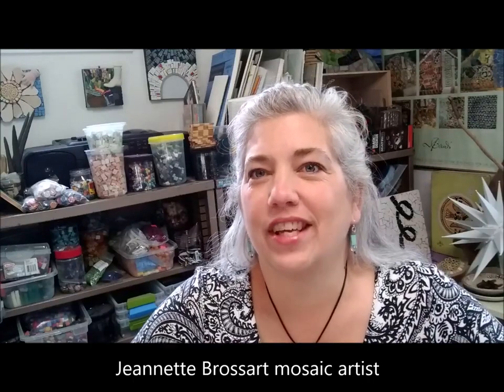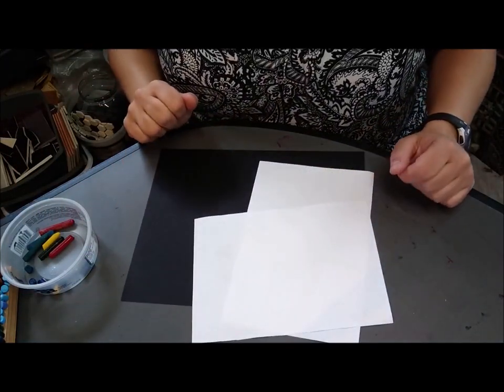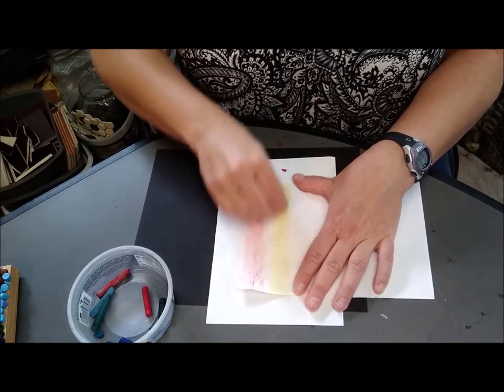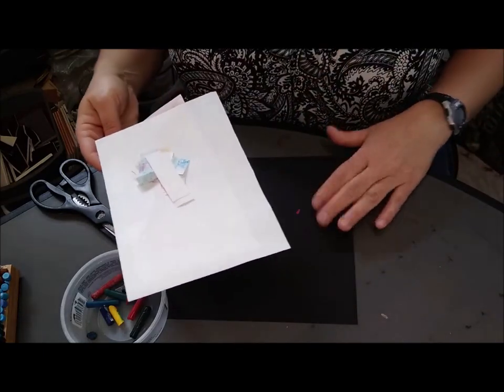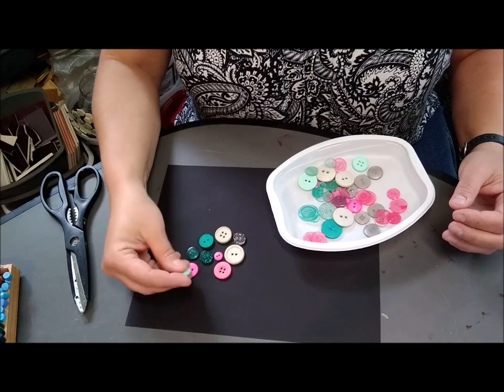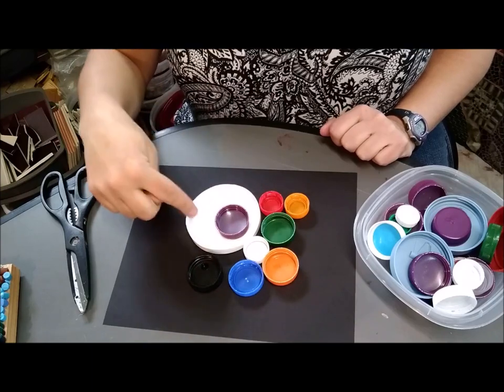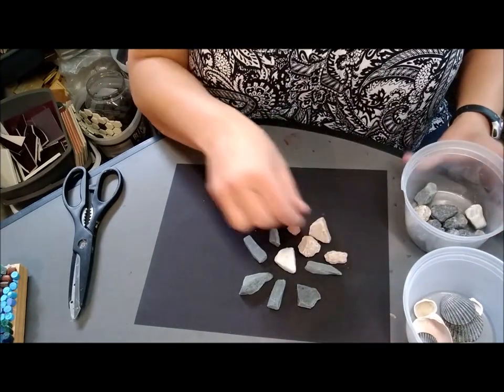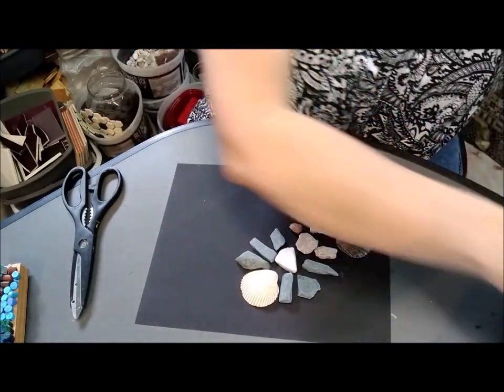reuse/recycle mosaic art tips for kids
More mosaic materials tips with reuse items you probably have at home!  Kids at home, think outside of the box to create art, look at those shapes, colors, textures around you!